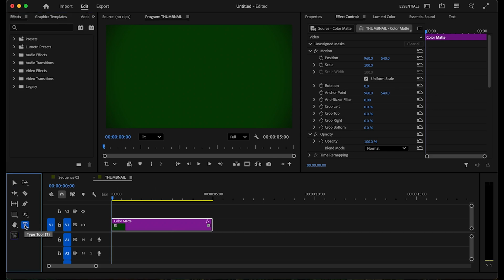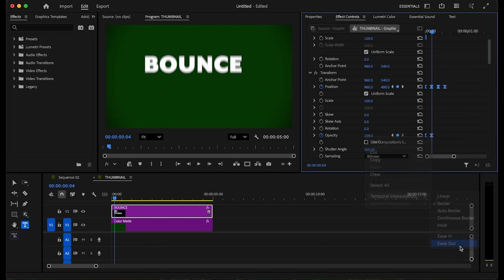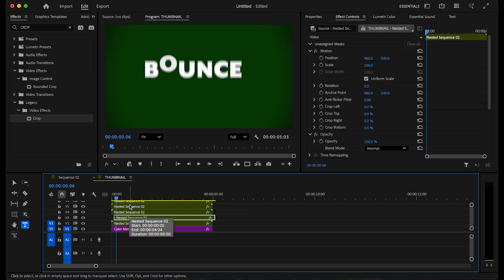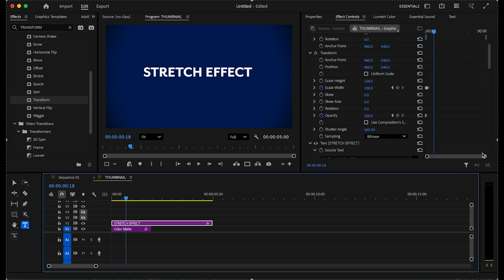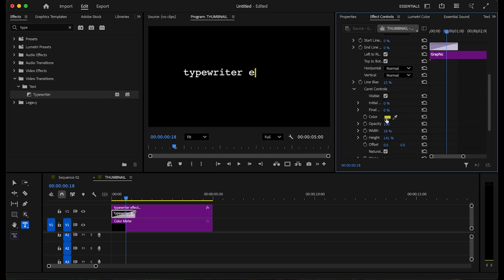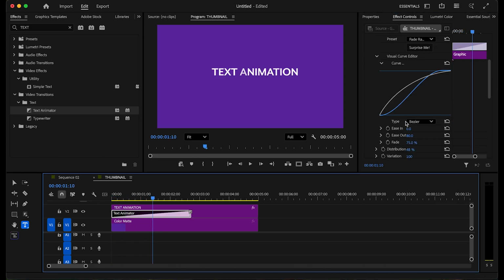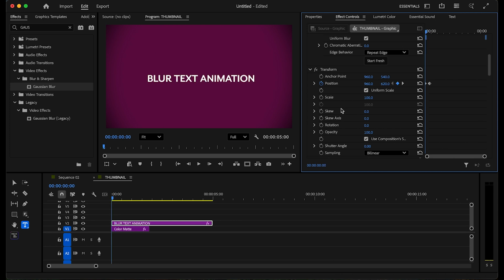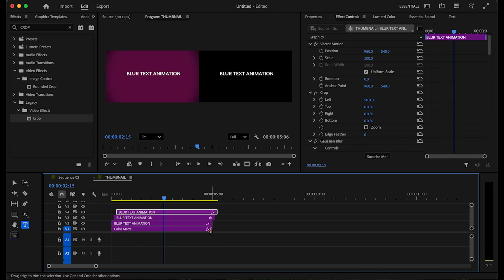5 Daily used TEXT ANIMATION in Adobe Premiere [ No Plugins]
In this tutorial, I’ll show you 5 daily used text animations that every video editor should know. These effects are simple, clean, and perfect for YouTube videos, reels, client projects, and cinematic edits.

✅ 100% No Plugins
✅ Beginner Friendly
✅ Works in All Latest Premiere Pro Versions